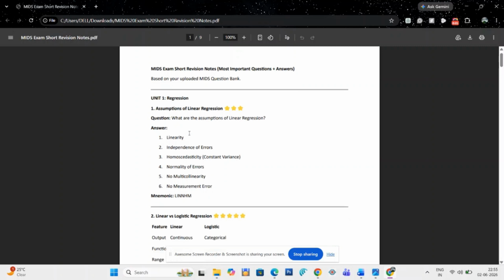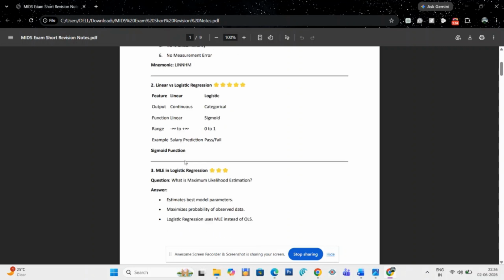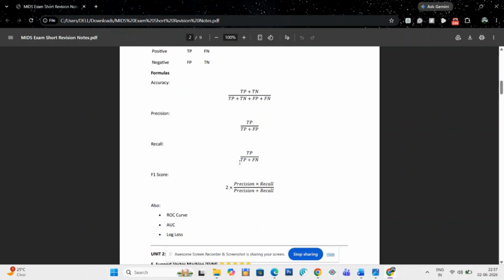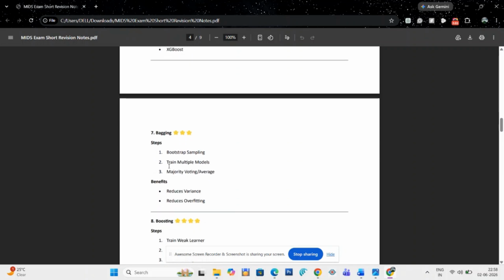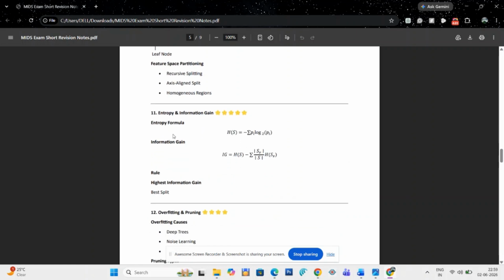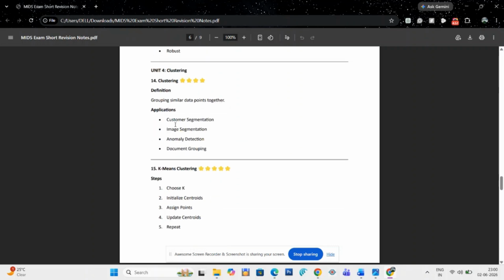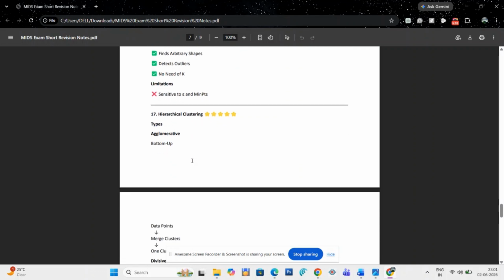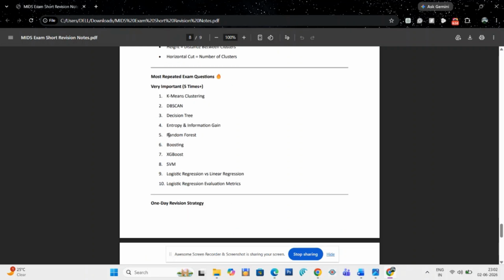MIDS Last Revision | SPPU TE AIML 2019 Pattern | Machine Intelligence & Data Science Insem/Endsem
SPPU TE AIML 2019 Pattern MIDS End Game Last Revision! 🚀

Are you preparing for your SPPU Third Year (TE) AIML exams? In this ultimate "End Game" revision video, we cover all the Baar-Baar Aane Wale (Most Important & Repeated) topics for Machine Intelligence and Data Science (MIDS).

Whether it's your Insem or Endsem exams, this quick, exam-oriented revision session is designed to help you clear your concepts and score maximum marks in minimum time. We decode previous year questions (PYQs) and focus precisely on what the examiners love to ask.

📌 What We Cover in This Video:
- Introduction & MIDS Exam Strategy
- Unit 1: Important Topics
- Unit 2: Highly Repeated Questions
- Machine Intelligence Core Concepts
- Data Science Core Concepts